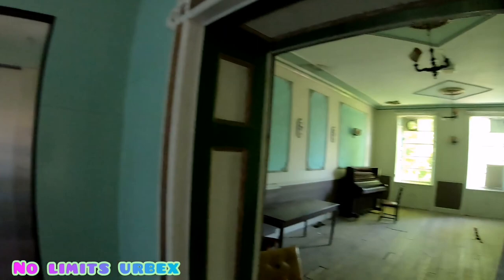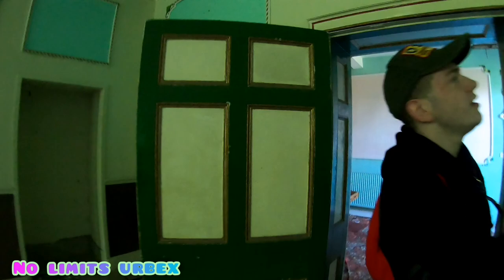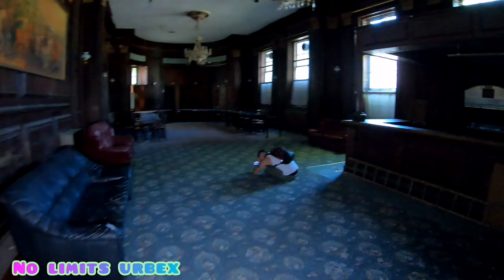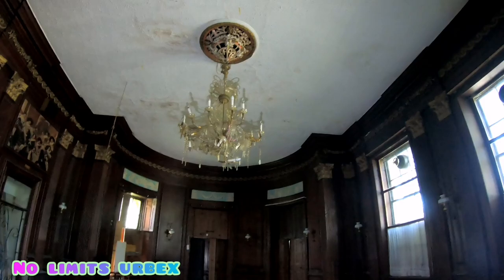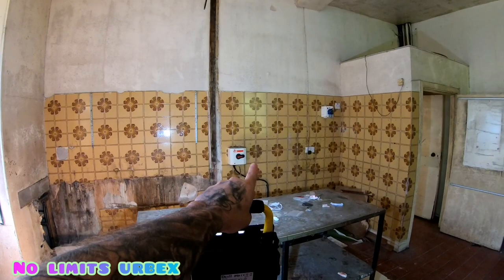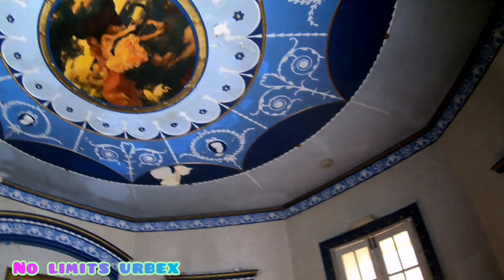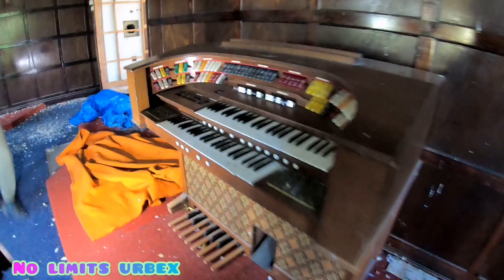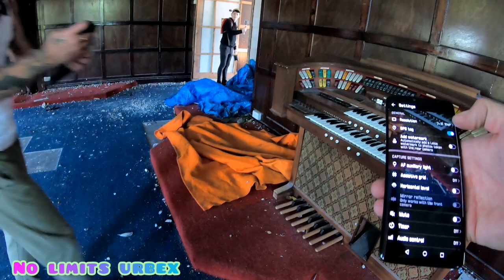Masonic lodge EST 1704 (urbex)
MASONIC LOGDE & former country house built in 1704 and extensively renovated in 1772 by the influential architect Robert Adam. It is praised as the finest example of Robert Adam’s work in the north of England.

The original part of the house was built in 1704 for the Molyneux family, on an estate of 400 acres that Richard Molyneux purchased in 1700. The site had had a house on since the Twelfth century, at one time serving as the local headquarters of the Knights of St. John. After the death of Richard Molyneux in 1738 and his widow in 1766,it was acquired by Nicholas Ashton, High Sheriff of Lancashire, whose father was one of the original undertakers and the principal financier of the Sankey Canal, the first canal of the British industrial revolution. In 1772, Robert Adam was employed to design a new frontage and redesign the interior. It remained in the Ashton family until the late Nineteenth century. The hall is recorded in the National Heritage List for England as a designated Grade I listed building.
Peace NLU🤙🏻